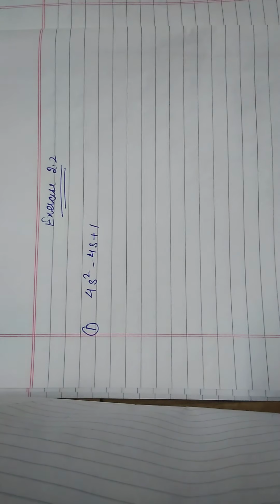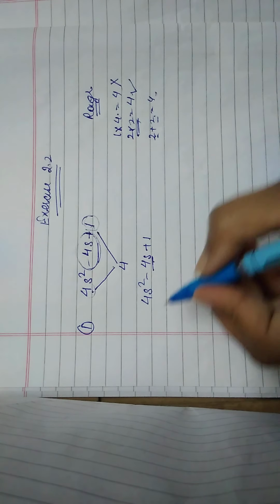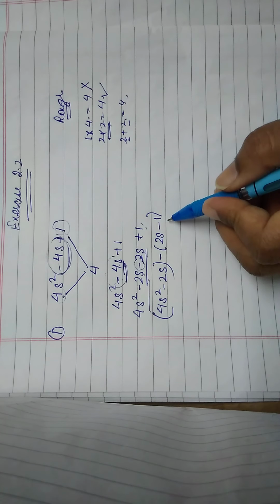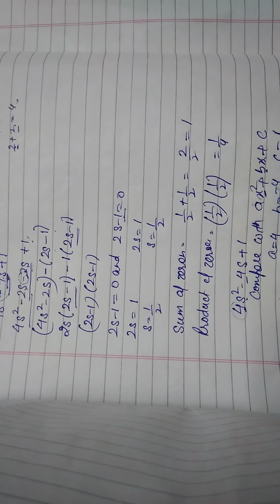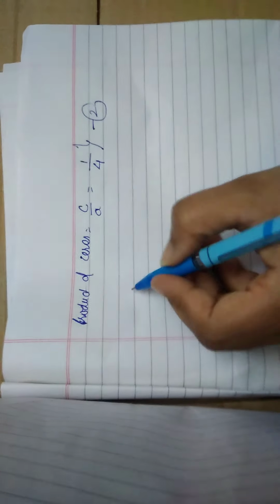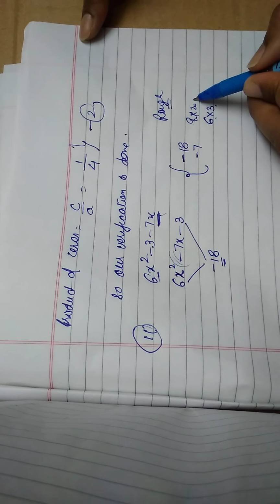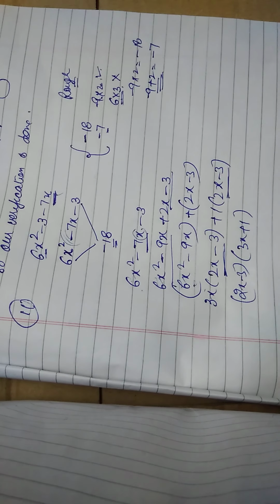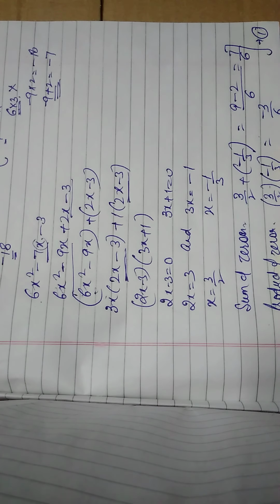Chapter 2 polynomials, exercise 2.2 question 1(ii,iii)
Exercise 2:2 question 1 (2 and 3 part)